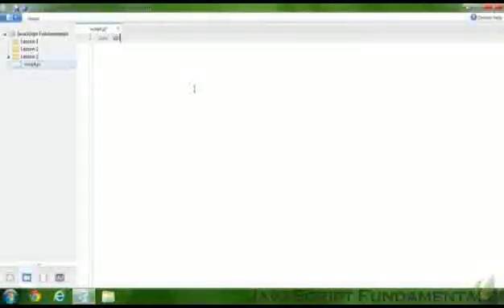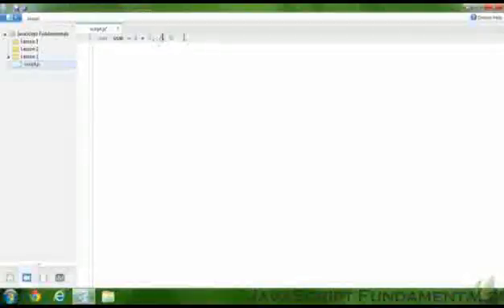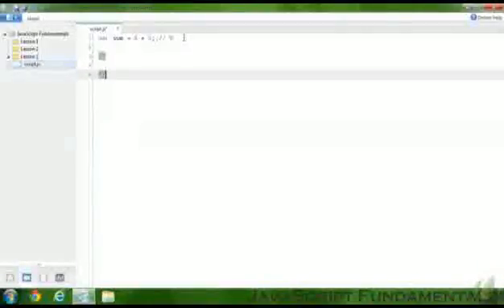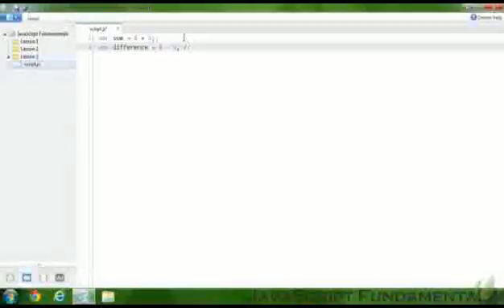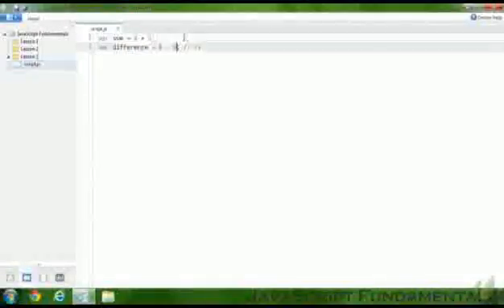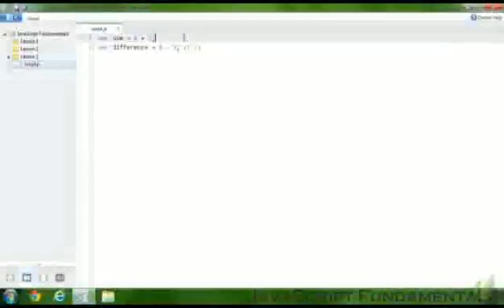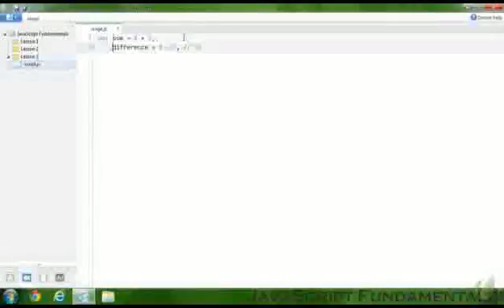03 Data and Variables Part 2